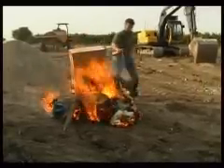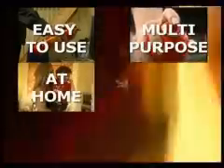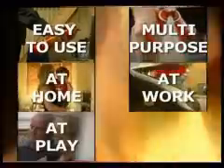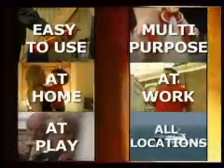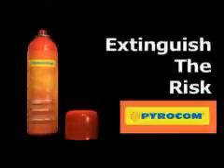FYRECOM FIRECOOL DVD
see the product works